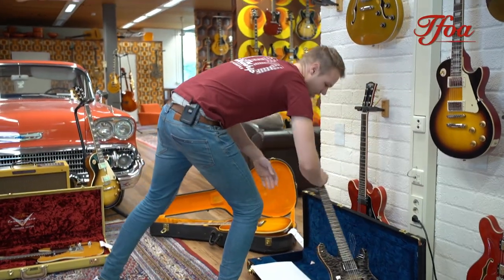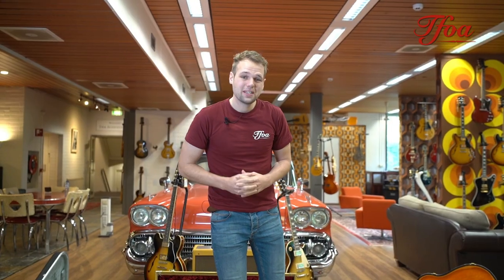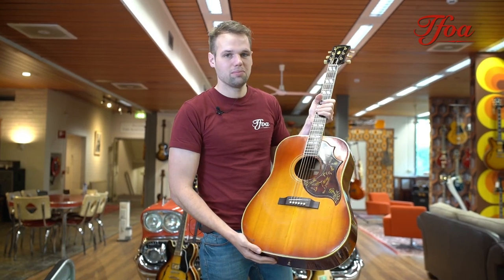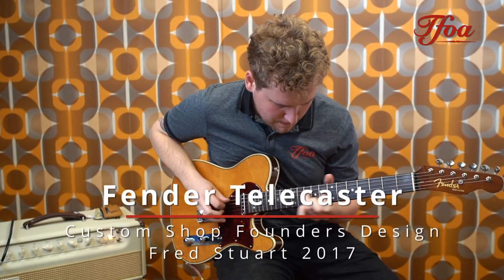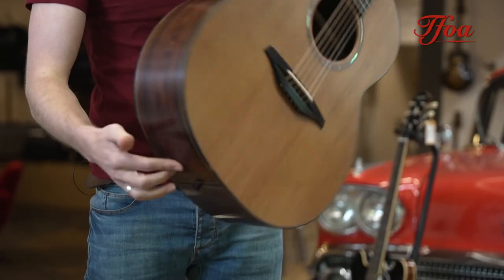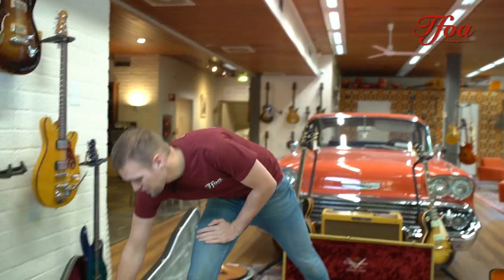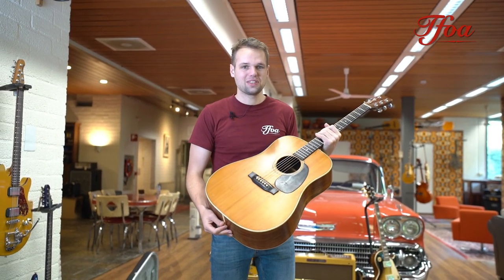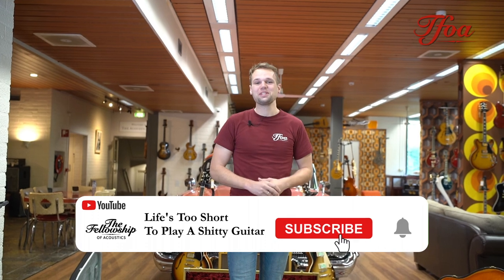Killer PRS Private Stock and a '60s D28 & Hummingbird | New Arrivals #186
We're back with a new episode of New Arrivals! We're sorry to have left you hanging for two weeks, but it's always a compliment to be missed. We've picked the five coolest guitars from this weeks check-ins, although there's plenty more to be found on our full 'New Arrivals' page on our website.

"New Arrivals" every Friday @ 16:00! / New video every Sunday @ 16:00!

Want more TFOA? Check out the links below to see where you can find us.